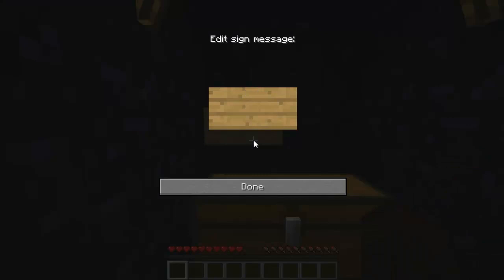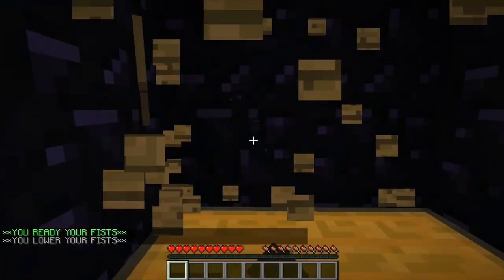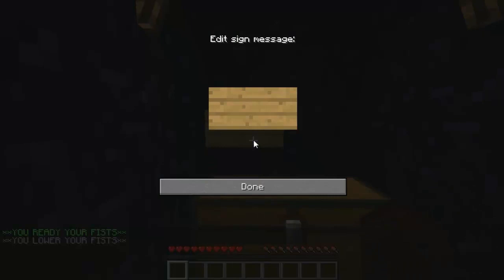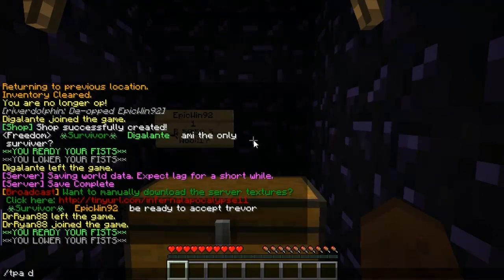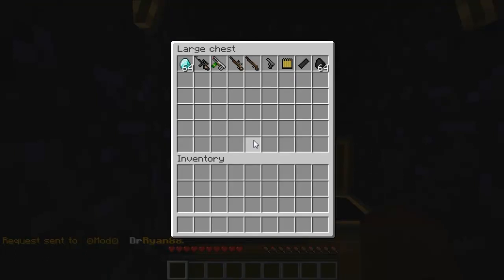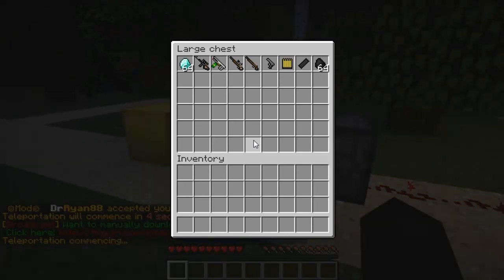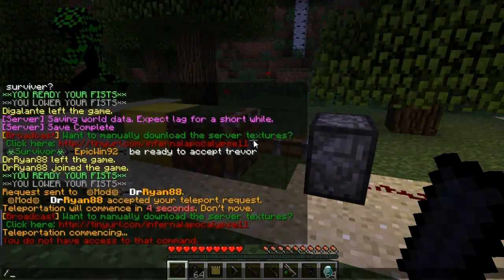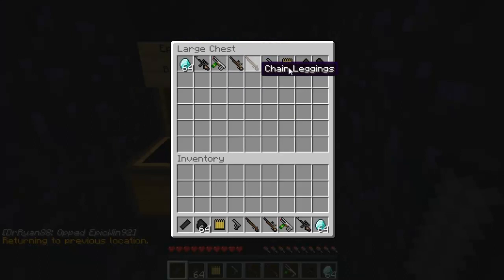Minecraft 1.6.2 Chestshop Duplication Glitch Tutorial [WORKING]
This is a working duplication glitch with chestshop in Minecraft 1.6.2. Try it for yourself!